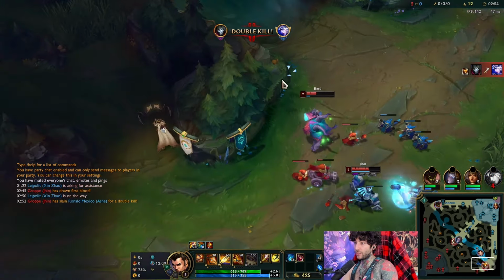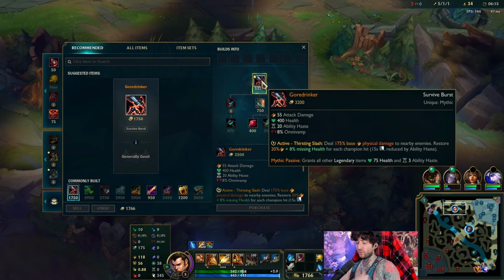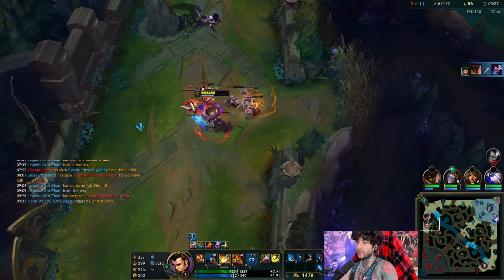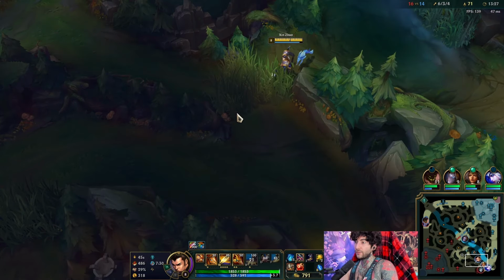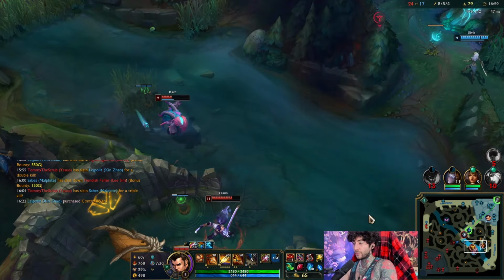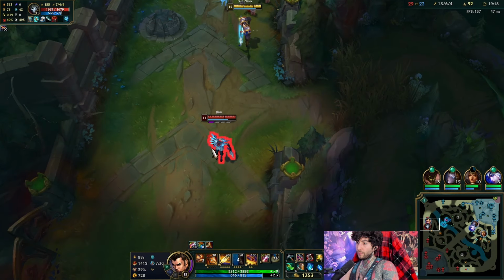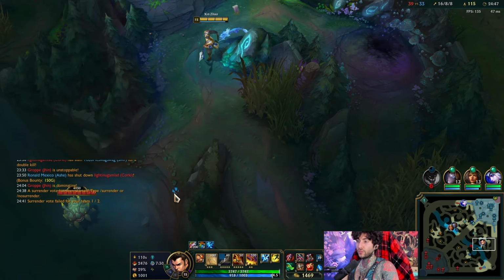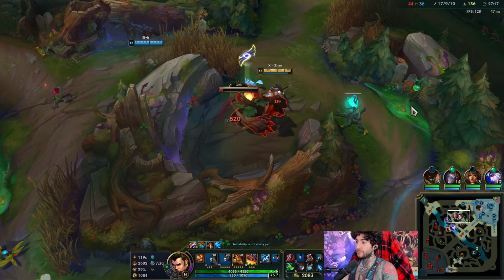NEW Xin'Zhao Jungle CARRY Playstyle | Indepth Guide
CARRY ALL YOUR GAMES LOW ELO OR HIGH WITH THIS XIN ZHAO BUILD AND GUIDE 20 KILL FREE LP

Be sure to check out my stream 6 pm PST - 2 AM PST

Follow The Socials It Helps A lot!